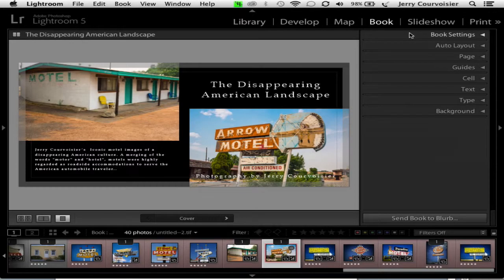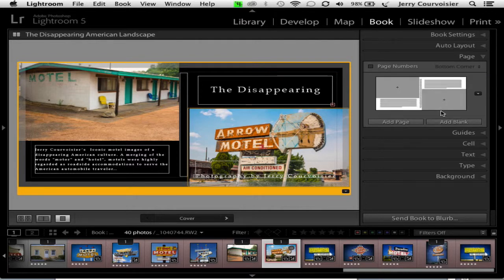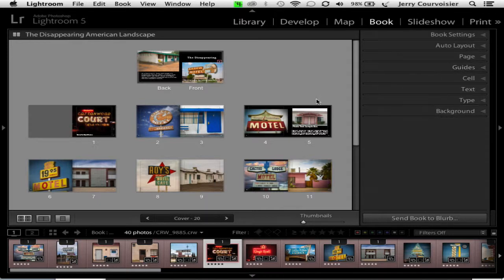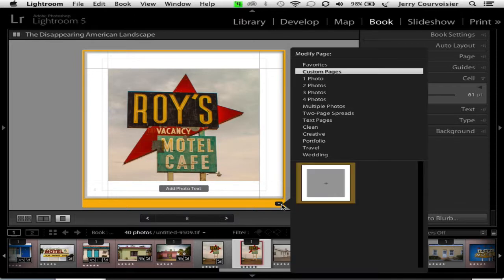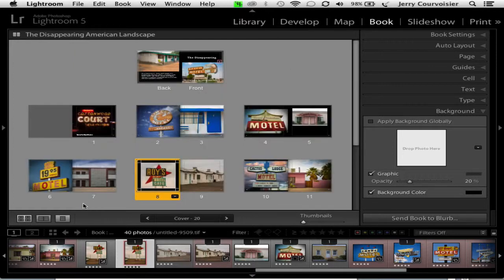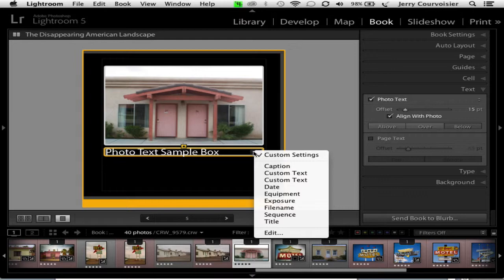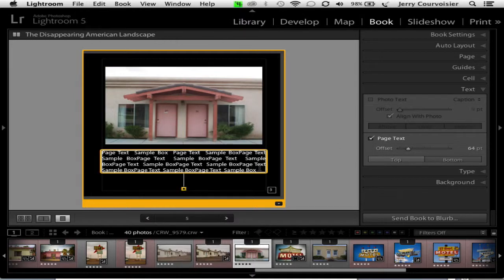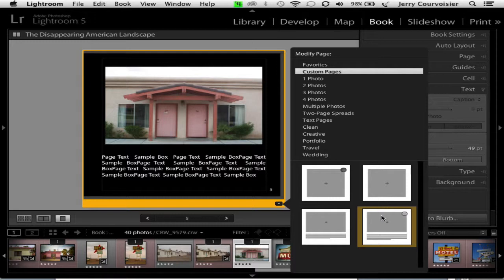LR5.0_new_Book_features.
Lightroom 5.0 New Book Module features